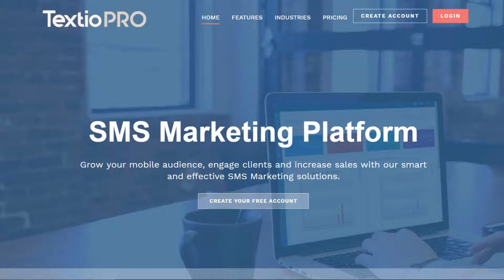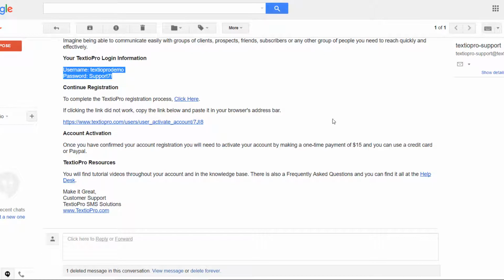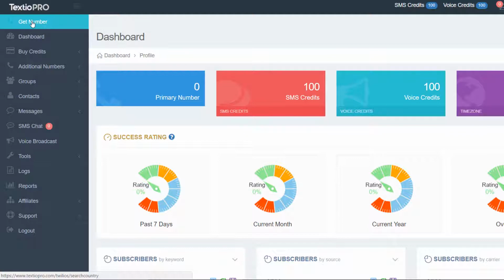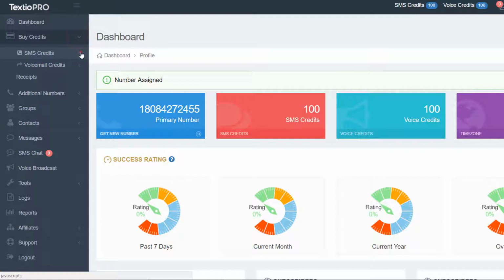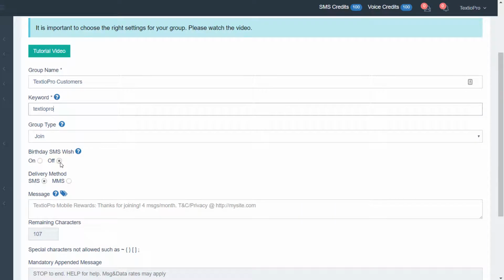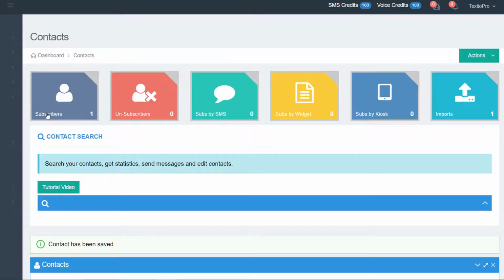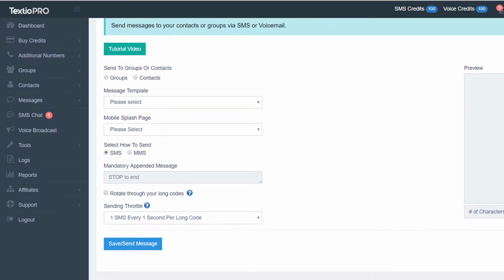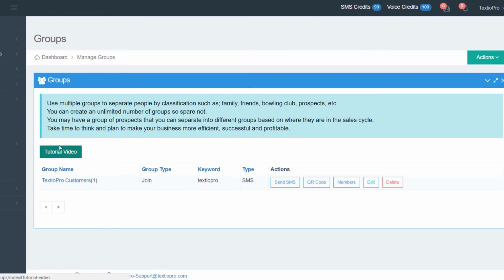How To Send Your First Text Message In Less Than 30 Minutes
This fast start video shows you how to create your TextioPro SMS Marketing Platform account and covers the steps to send your first text message in less than 30-minutes.